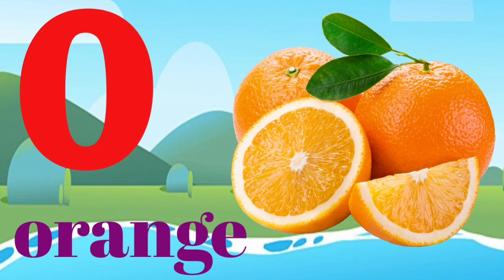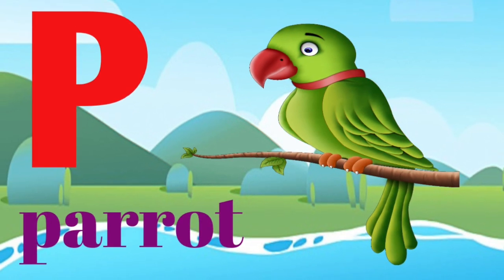ABCD, a for apple b for ball, अ से अनार, क से कबूतर, अ आ इ,क ख ग, एबीसीडी, a for apple, Phonics song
Hello friends-
har roj ki tarah Aaj bhi is video mein English alphabet ke bare mein bataya ja raha hai agar yah video aapko pasand aati hai To please ise like kare thanks,
your query-
a for apple
abcdefg
english alphabets
abcd cartoon
a for apple b for boy
alphabet song
a for apple a for ant
nursery rhymes
abcd rehmes
abcd alphabets
abcd
a for apple wala
kids Alphabets
english alphabets
english varnmala
वर्णमाला
ए फॉर एप्पल बी फॉर बॉल